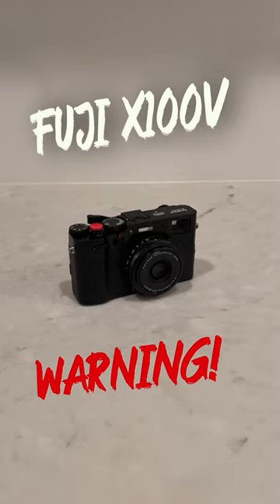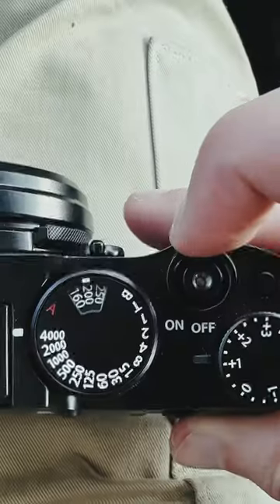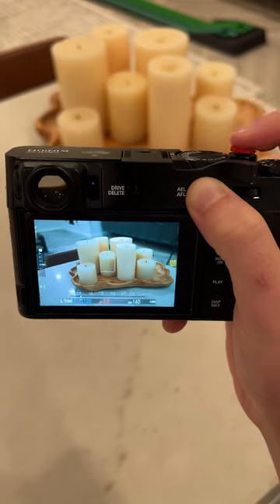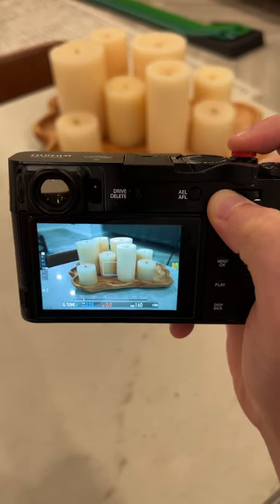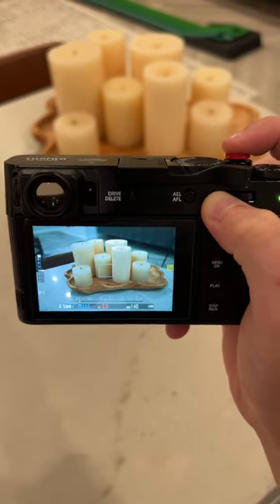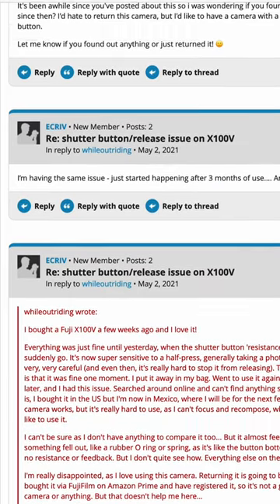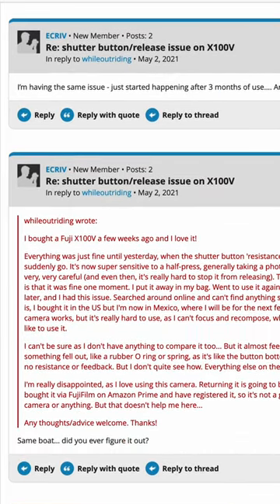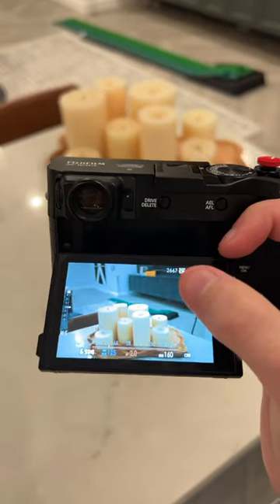FUJI X100V WARNING!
Don't apply a soft shutter button. Mine broke!